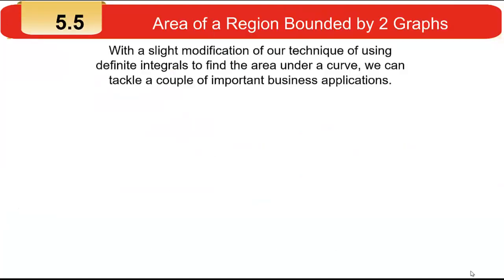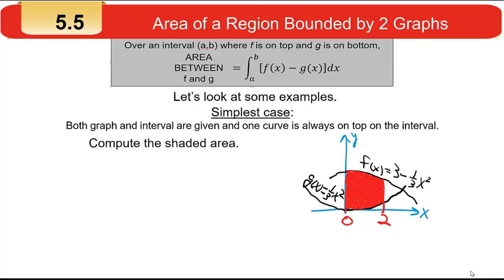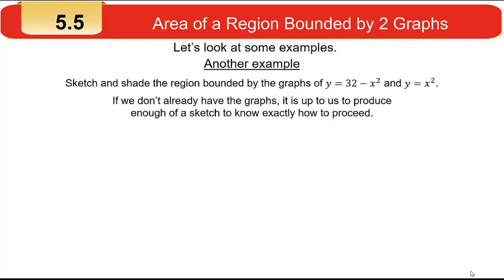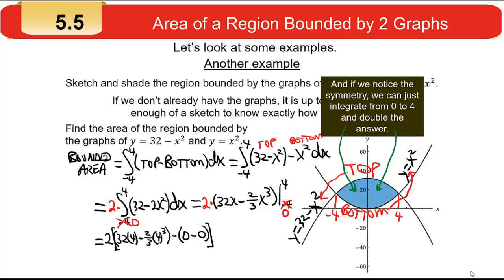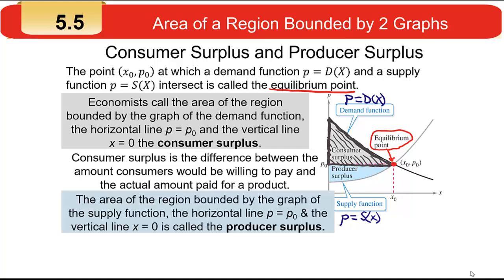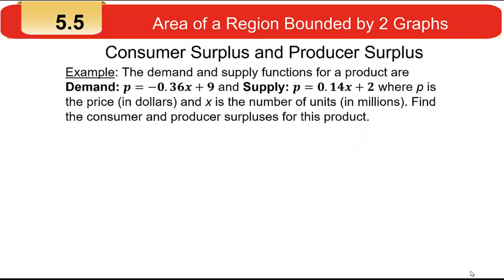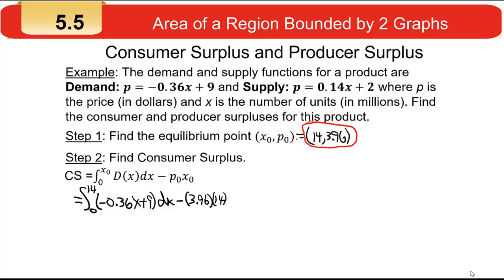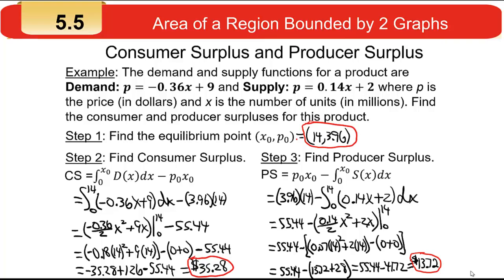M121 Sec 5.5 Area Between Two Curves F24